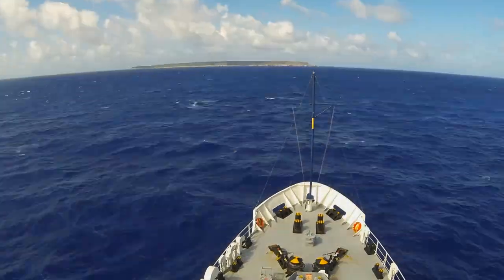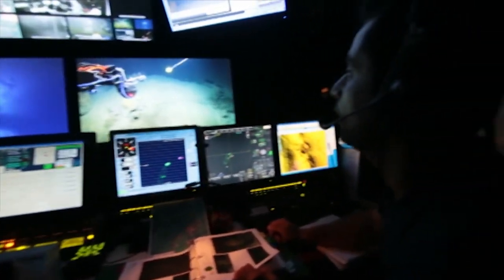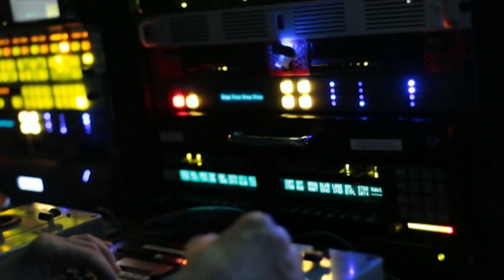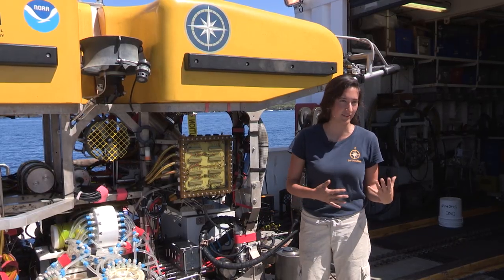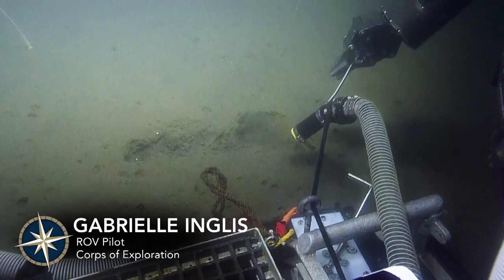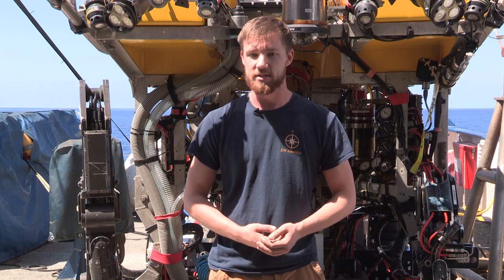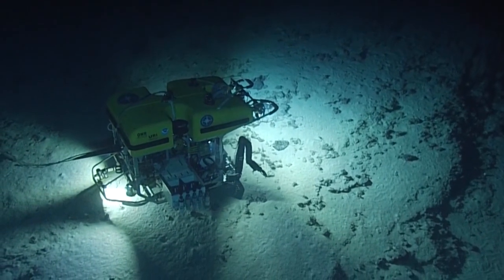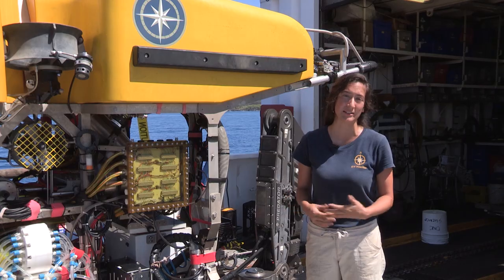ROV Pilot Career Profile | Nautilus Live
It takes a lot of people to explore the ocean — at any particular moment E/V Nautilus can host up to 31 members of the science team and 17 ship’s crew, all contributing in various ways to the scientific efforts of the Corps of Exploration. No one is expendable — without pilots, cooks, navigators, mates, data loggers, engineers, and many more, the ship couldn’t function.

Learn more about what's it like to be an ROV Pilot, and about the many other STEM career roles on Nautilus
E/V Nautilus is exploring unknown regions of the ocean seeking out new discoveries in biology, geology, and archaeology. Join us 24/7 for live video from the seafloor and to ask questions of our explorers currently aboard Nautilus